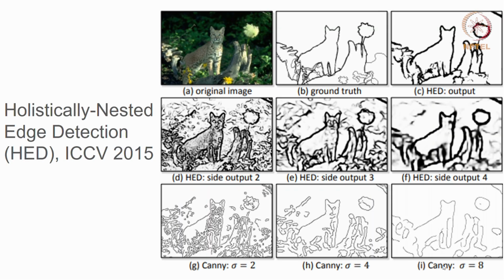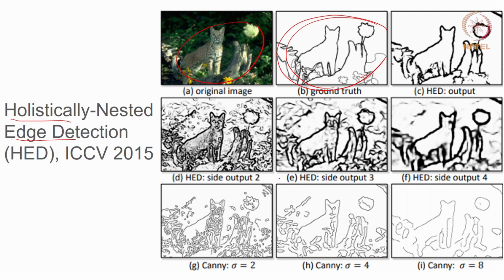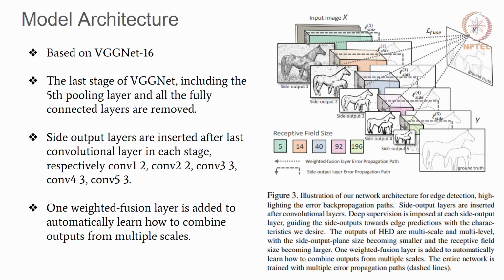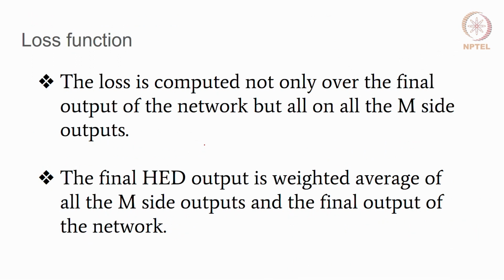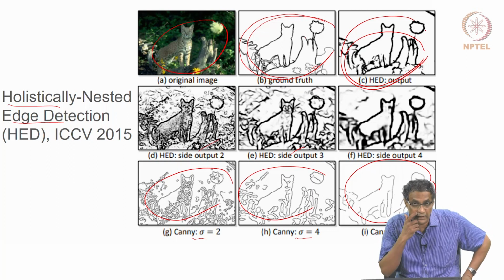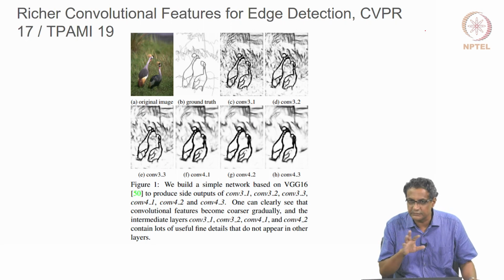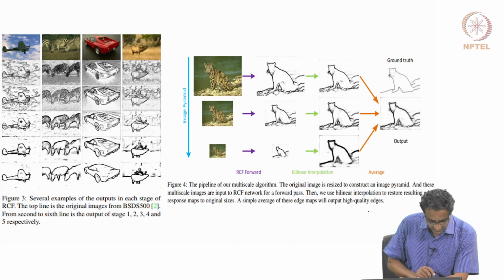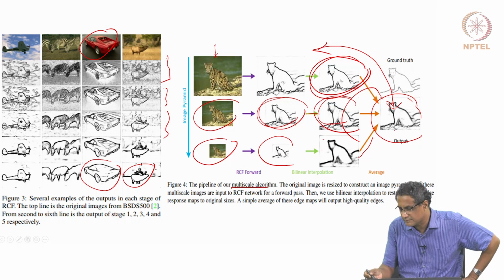#40 DeepNets for Edge Detection | Modern Computer Vision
This lecture introduces Holistically-Nested Edge Detection (HED), a deep learning-based approach to edge detection. It discusses the challenges of using deep learning for edge detection, such as the need for large annotated datasets, and presents the architecture and key features of HED, which uses a VGG network as a backbone and produces edge maps at multiple scales.